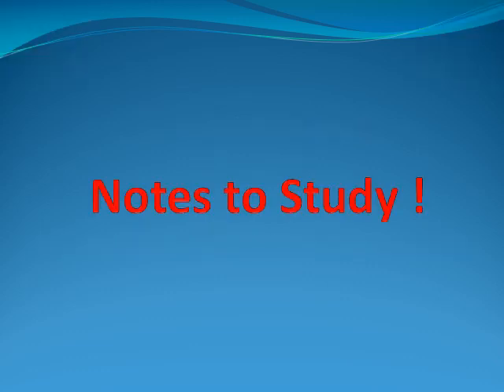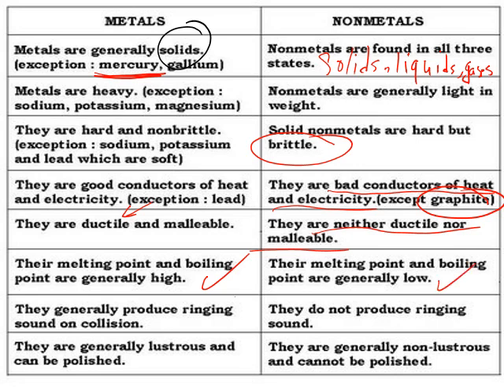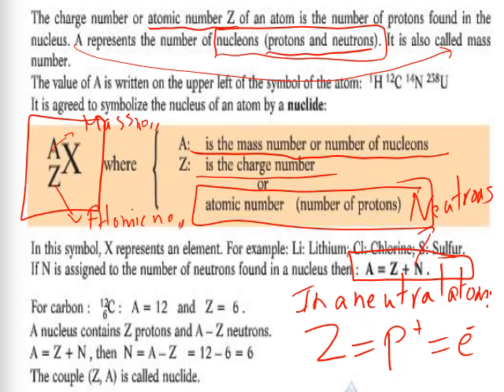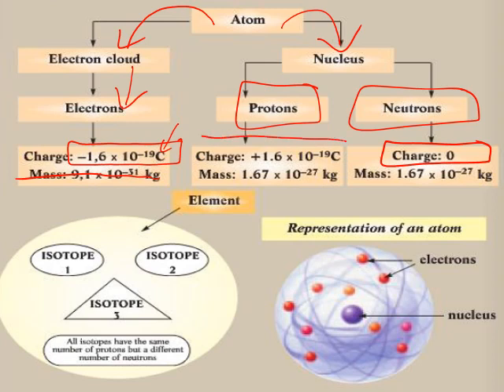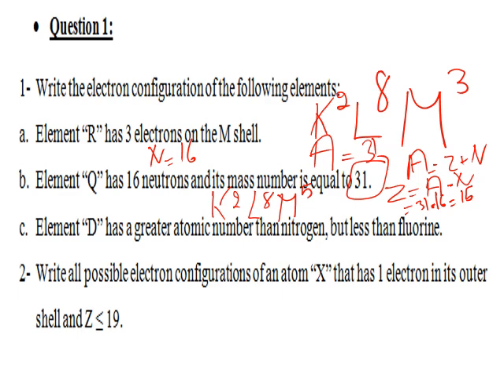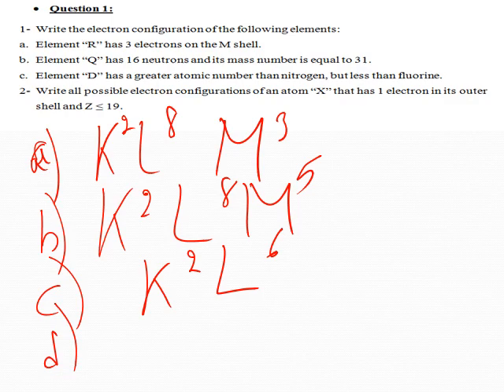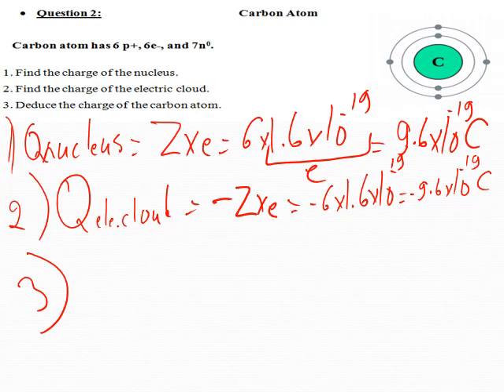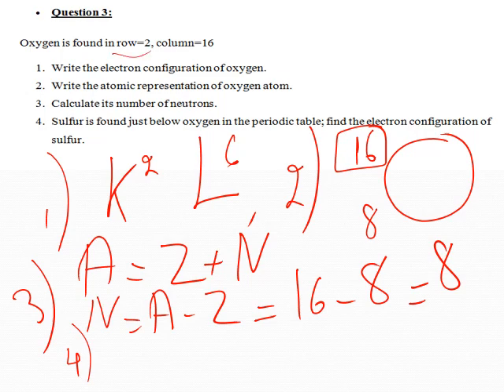Chemistry G8 Semester 1 Review 2018